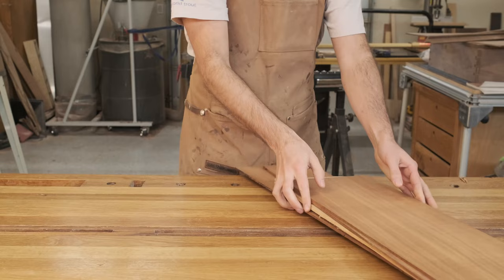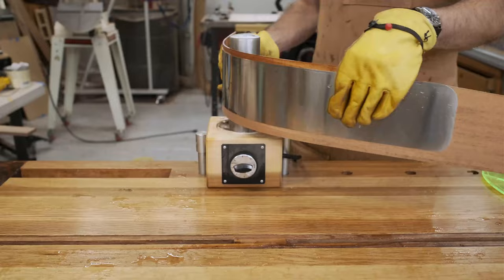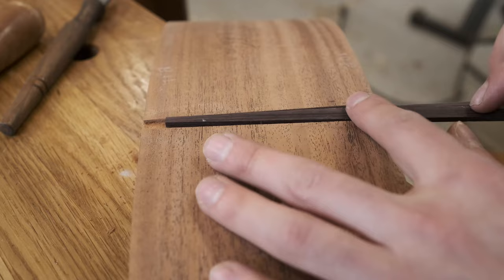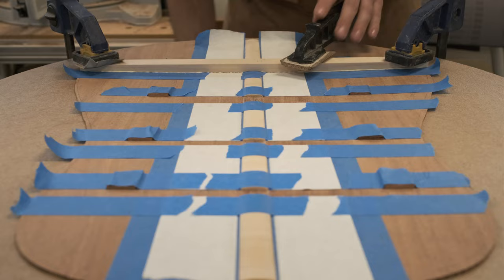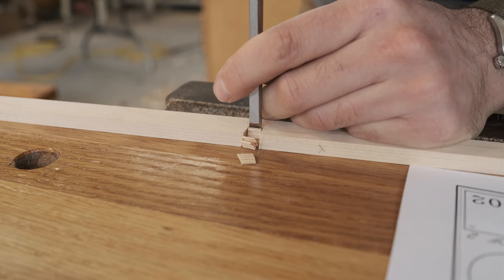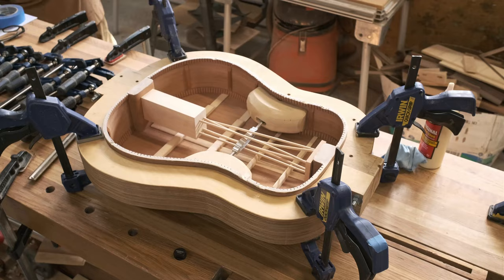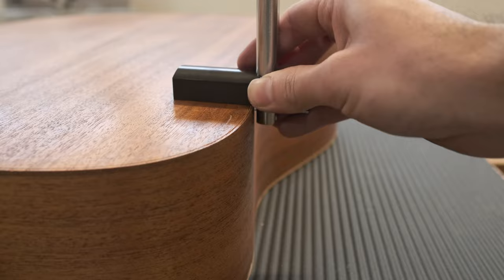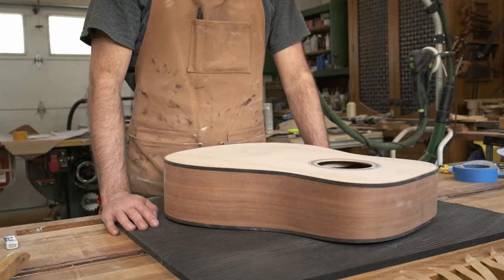A Woodworker Builds an Acoustic Guitar - Part 1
This project took ages! I made one acoustic guitar eight years ago and have finally got around to making my second one. Since then I have expanded my woodworking skills tenfold, so I thought I would take another swing at guitar building.